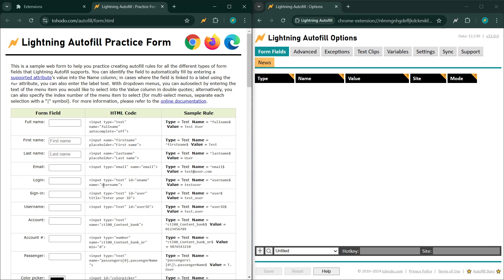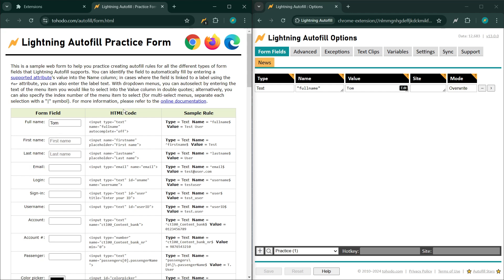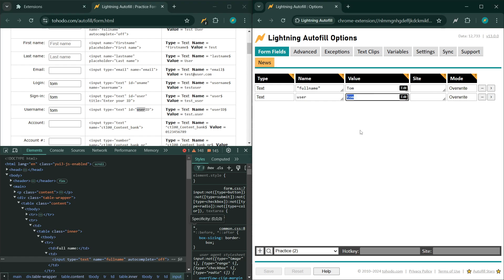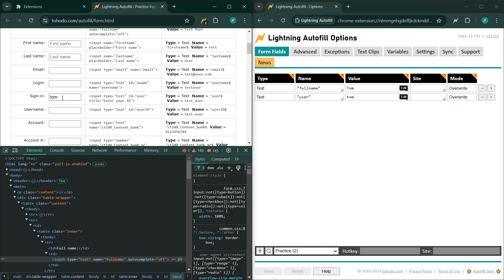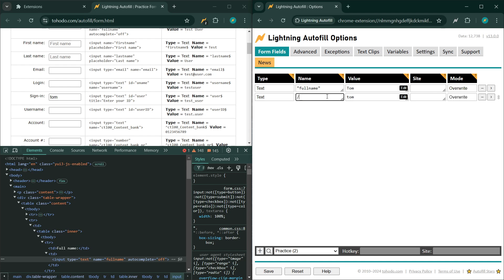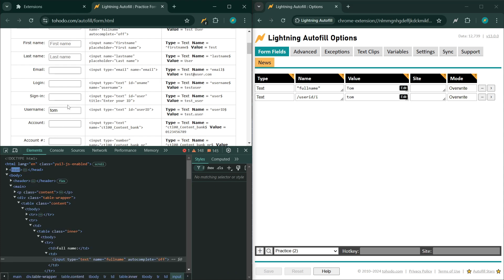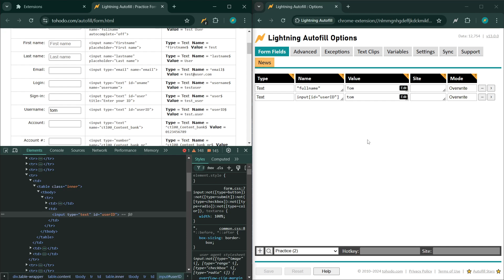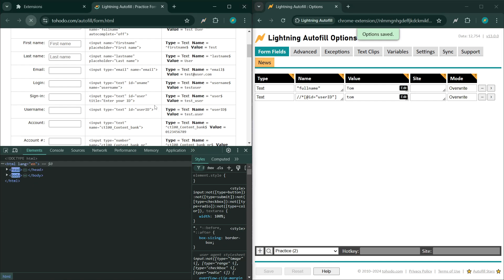Lightning Autofill Tutorial: How to target elements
This is a video tutorial on how to target form fields to autofill. NOTE: The matching syntax in this video applies to Lightning Autofill v13 and above only.

Lightning Autofill is a form filler, form recovery, text snippets, text expansion, autocompletion, and automation tool all in one.

📑 CHAPTERS 📑

00:00 Introduction
02:13 Partial match
05:35 Exact match
06:35 Regular expressions match
09:14 CSS selector match
10:39 XPath match

📚 RESOURCES 📚